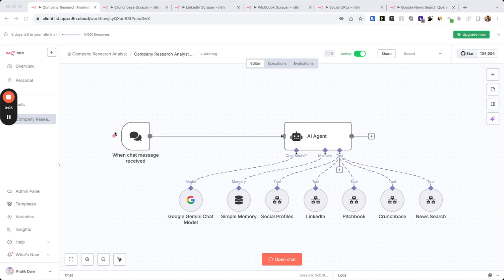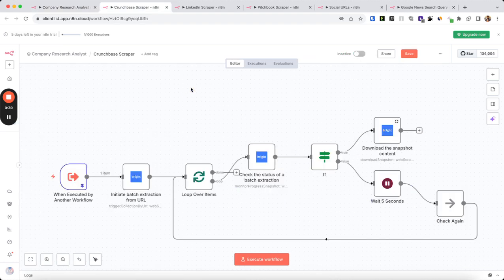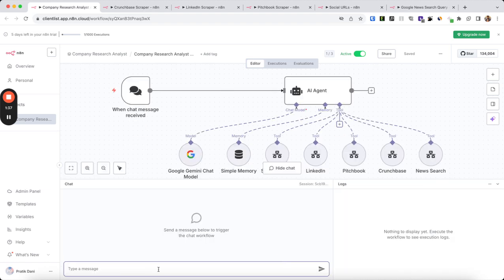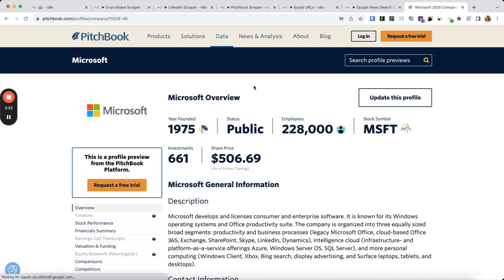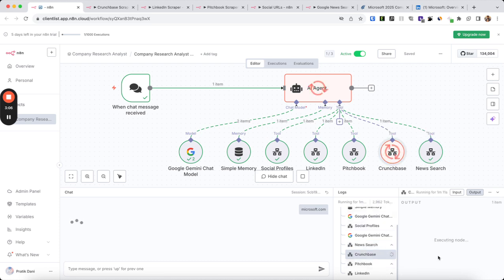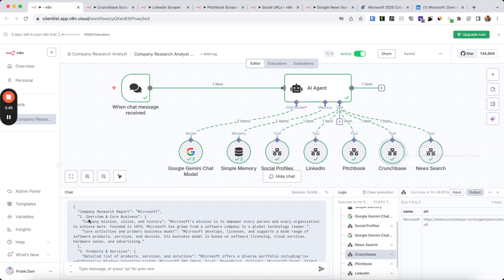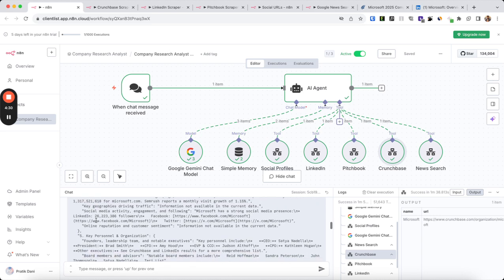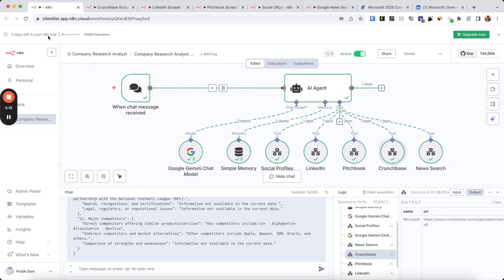AI Powered Company Research Agent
Company Research Analyst AI Agent | AI Agents Challenge (n8n + Bright Data)

I built Company Research Analyst, an AI-powered agent that takes a company’s domain name as input and generates a structured, comprehensive research report. 🚀

This tool automates the process of gathering insights from LinkedIn, Crunchbase, PitchBook, and Google News—helping analysts, investors, and business developers save hours of manual research.

🔧 Tech Stack
 • n8n + LangChain workflow
 • Google Gemini (flash-lite) for reasoning
 • Integrated Scrapers: LinkedIn, Crunchbase, PitchBook, Google News
 • Bright Data verified node for reliable and up-to-date information

🌟 Use Cases

✔️ VC Due Diligence
✔️ Competitor Benchmarking
✔️ Sales Prospecting
✔️ Market Intelligence

If you’re into AI automation, business intelligence, or research tools, this project shows how workflows + LLMs can replace hours of manual digging.